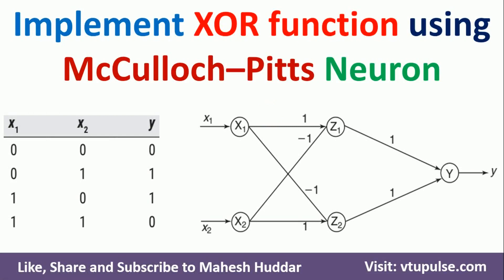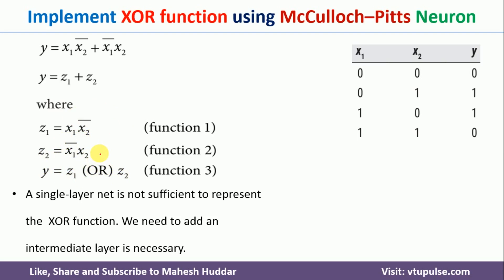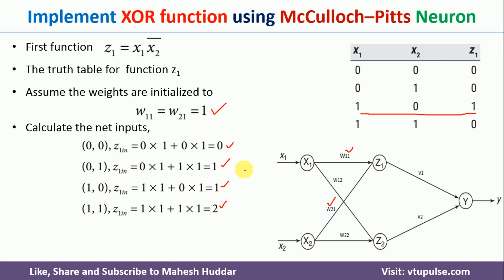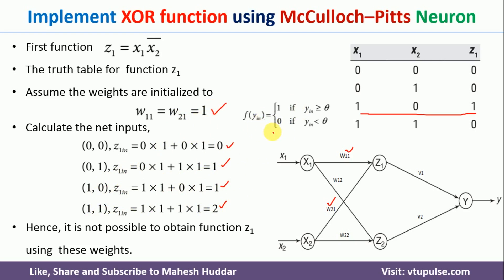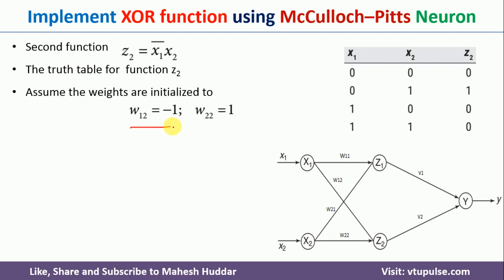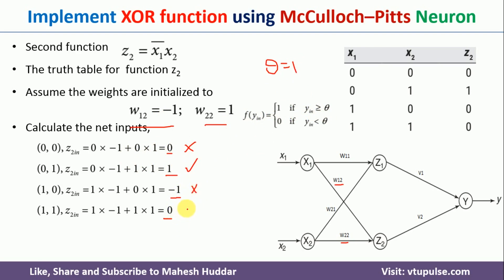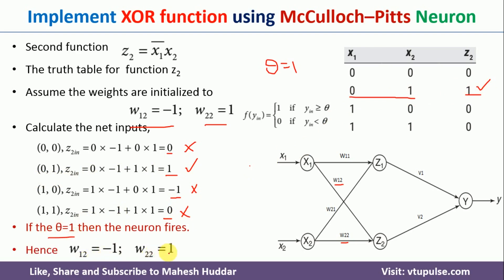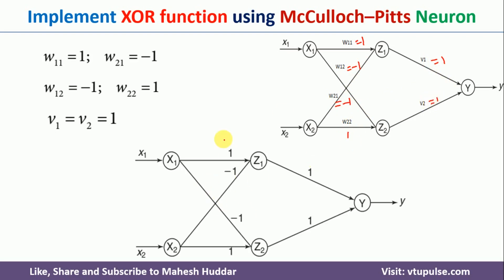6. Implement XOR function using McCulloch–Pitts neuron Soft Computing Machine Learning Mahesh Huddar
6. Implement XOR function using McCulloch–Pitts neuron | McCulloch–Pitts neuron in Soft Computing | McCulloch–Pitts neuron in Machine Learning by Mahesh Huddar

The following concepts are discussed:
Implement XOR function using McCulloch–Pitts neuron,
McCulloch–Pitts neuron in Soft Computing,
McCulloch–Pitts neuron in Artificial Neural Network,
McCulloch–Pitts neuron in Machine Learning